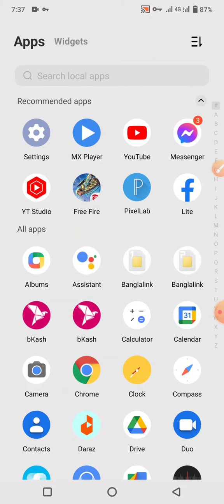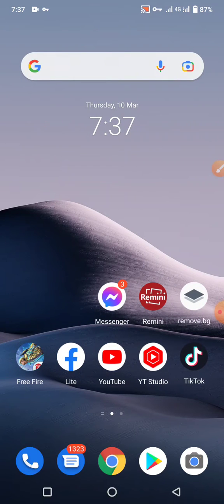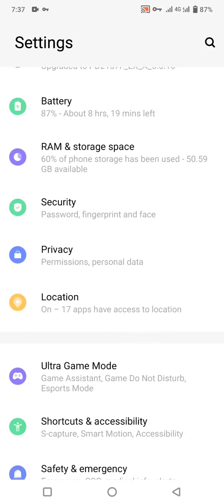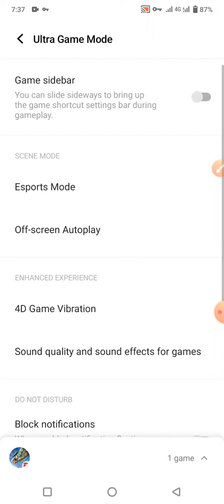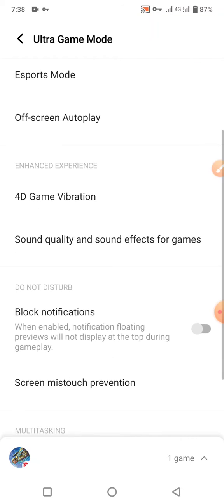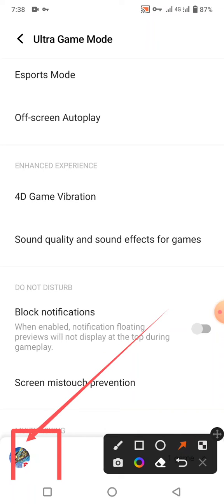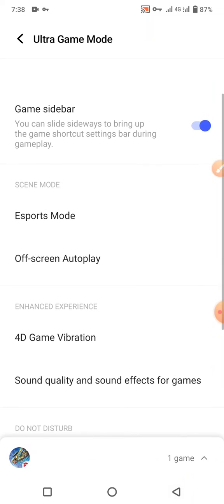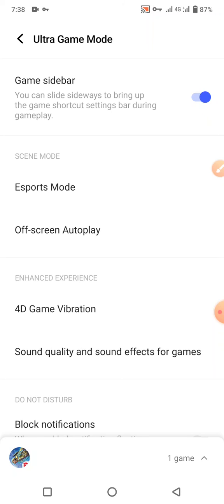মোবাইল গরম তো দূরের কথা, একদম বরফের মতো ঠান্ডা থাকবে | জতবড় গেইম খেলুন ফোন থাকবে একদম বরফ